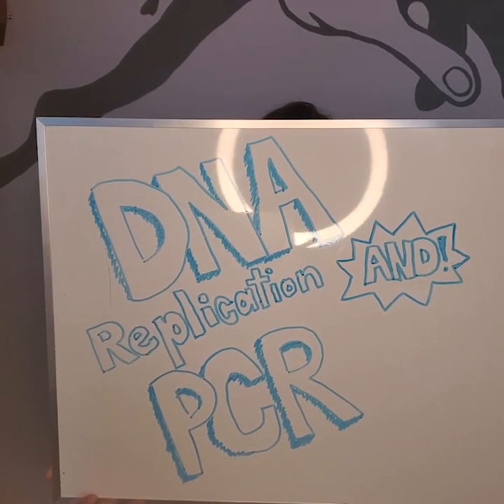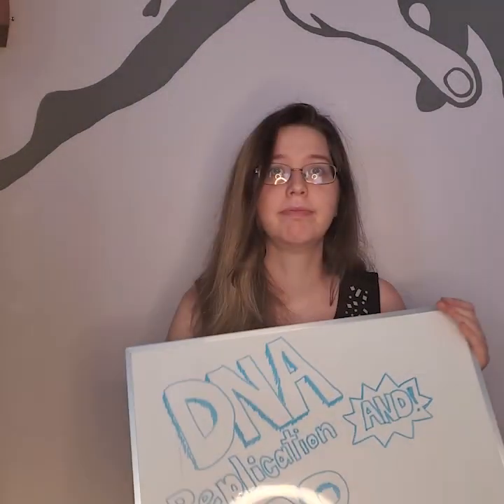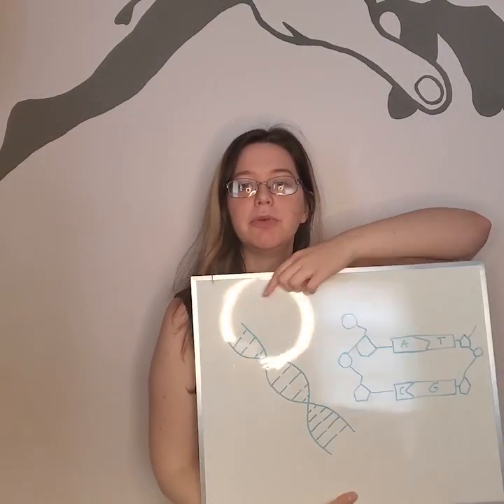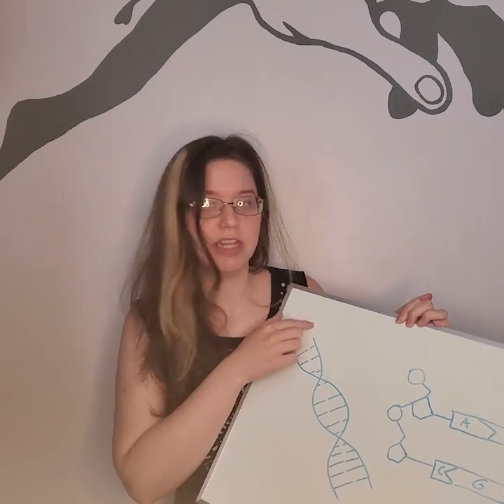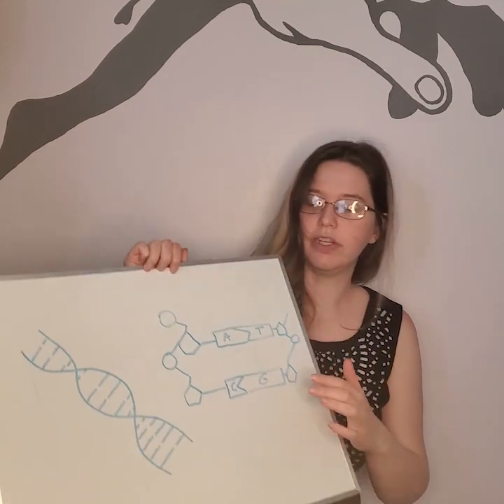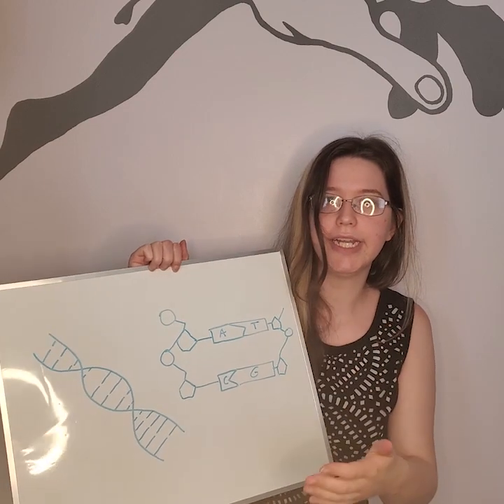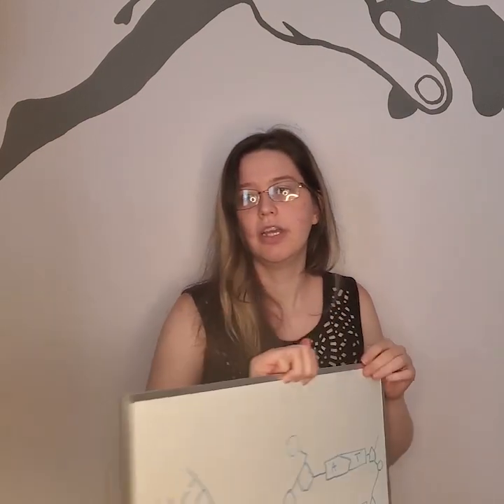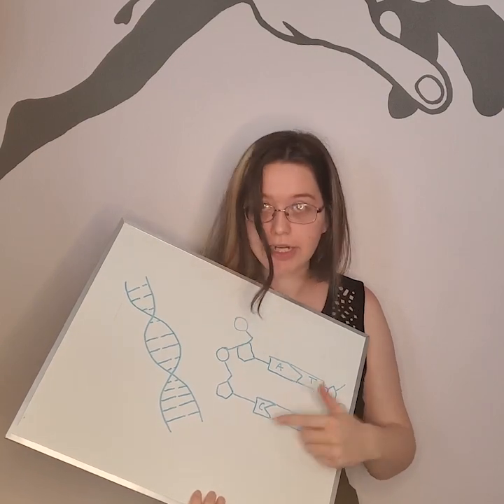DNA Replication and PCR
A one hour overview of DNA Replication and PCR for my masters degree